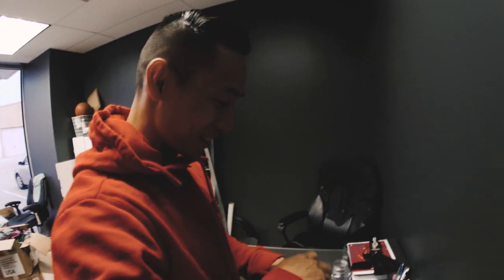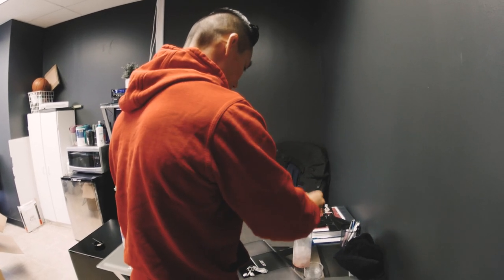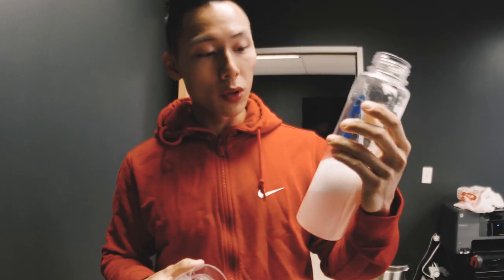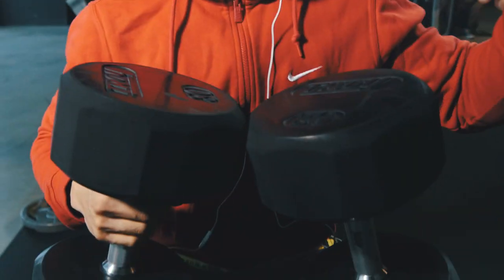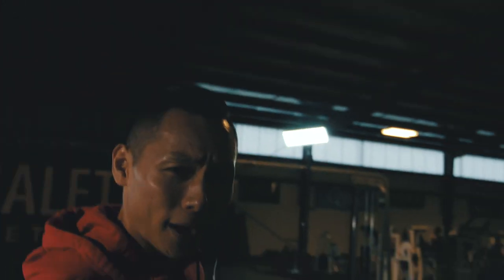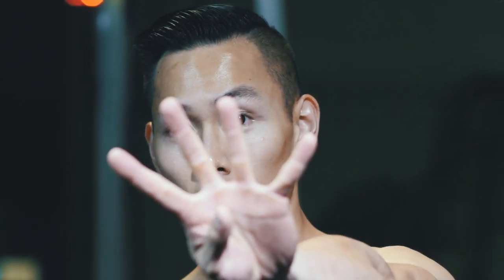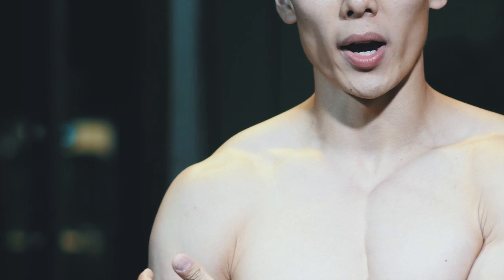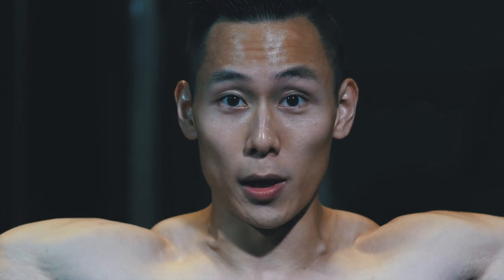Indestructible | EPIC CHEST WORKOUT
OPEN DESCRIPTION BOX FOR MORE INFO GUYS!

Amazing Edit Done by: @AndersonKithCreative

➢ Gym Address: 820 summer park dr. suite 650 stafford TX 77477

Thank you all for the amazing continuos support!